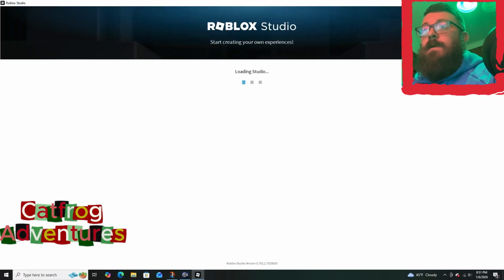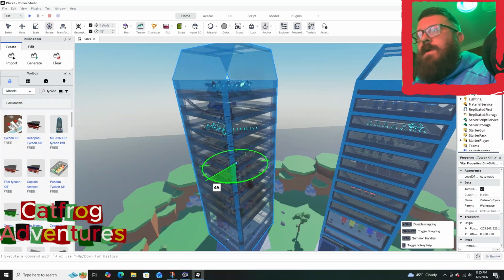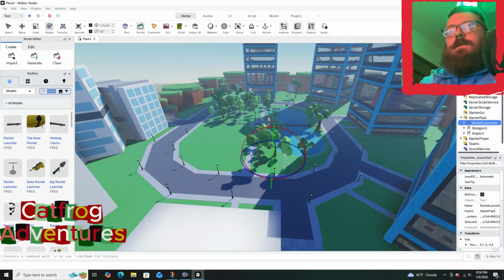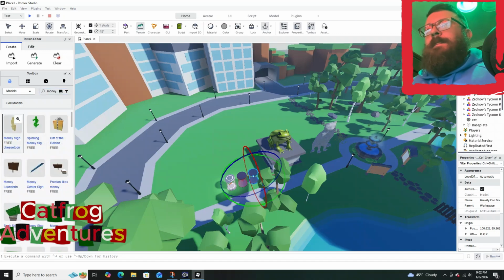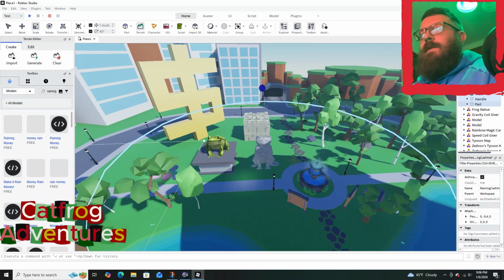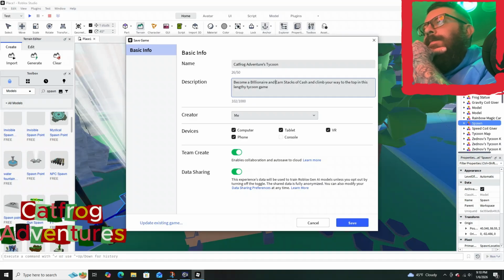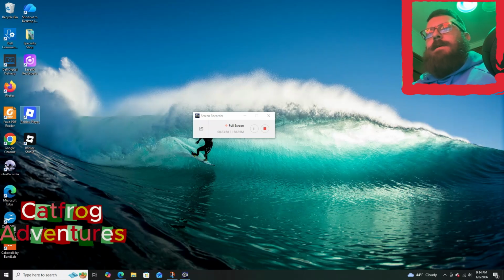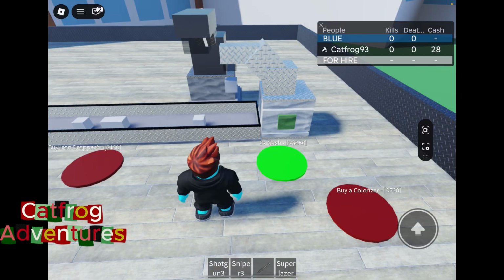I Made A Tycoon Game In Roblox Studio (Here's How)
Want to make your own Roblox Tycoon game WITHOUT any scripting? 🎮 This step-by-step tutorial shows you exactly how to create and publish a simple tycoon in Roblox Studio using free tools, assets, and built-in features — perfect for beginners!